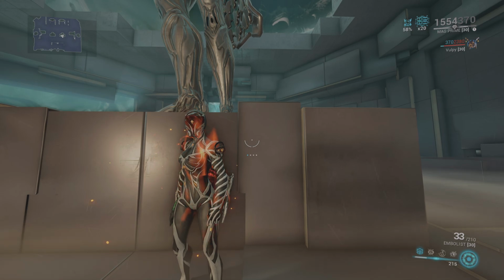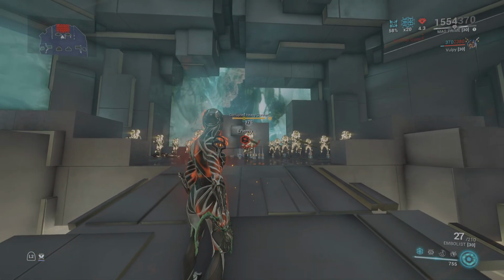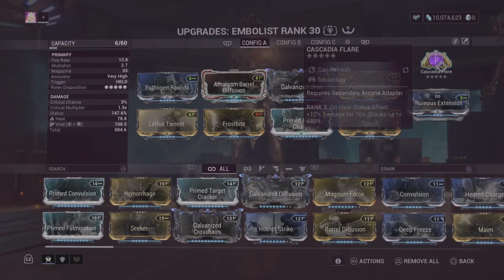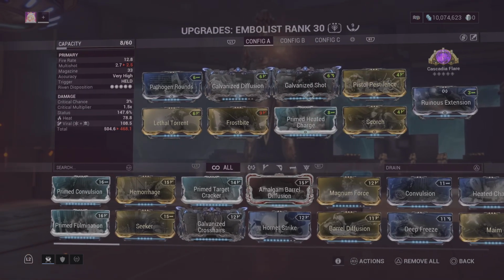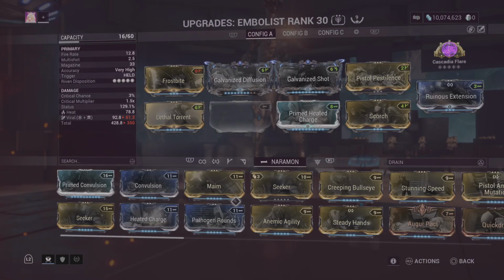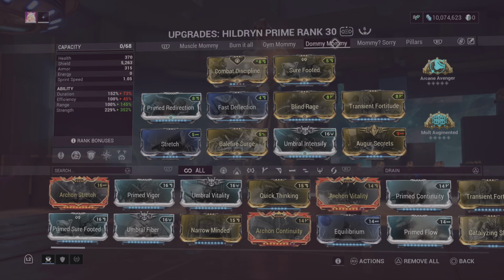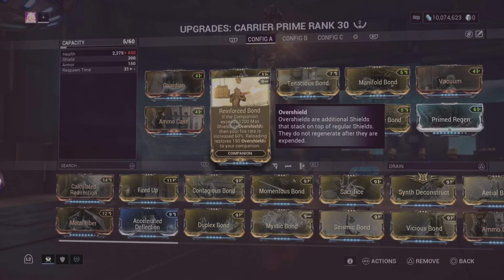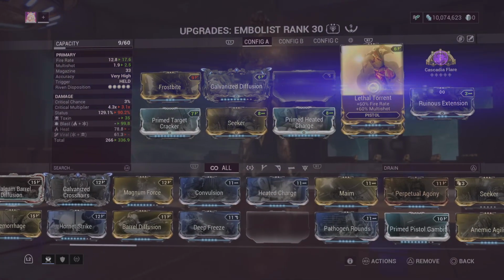Embolist is Doo Doo, but OH WELL.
A bad weapon made decent with way too much investment.